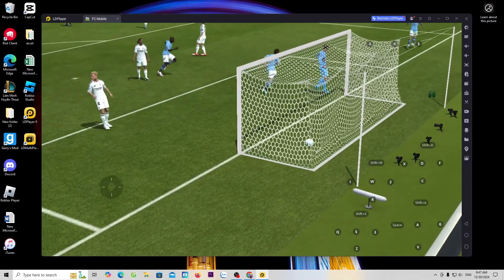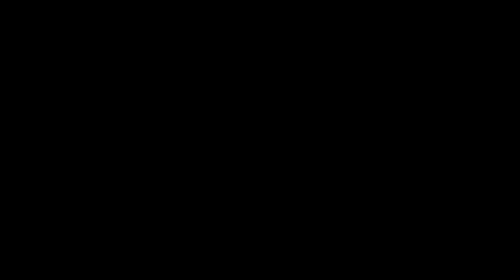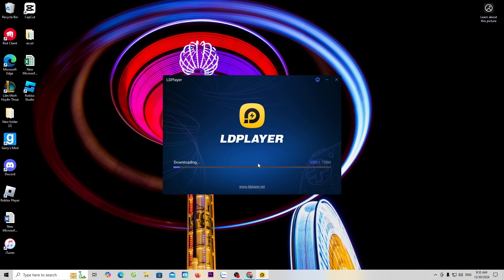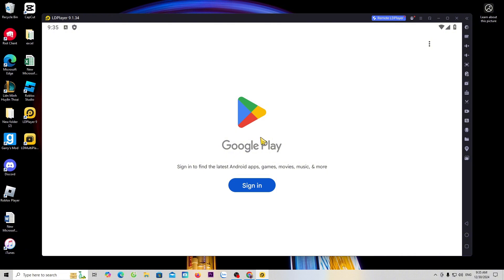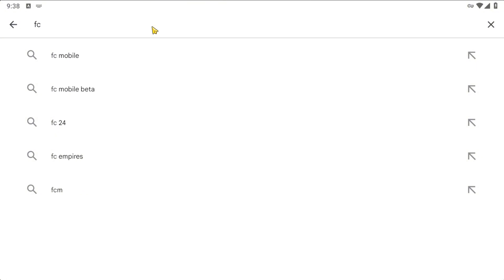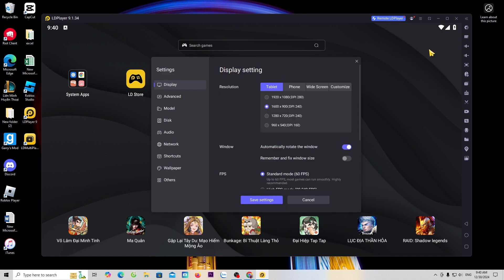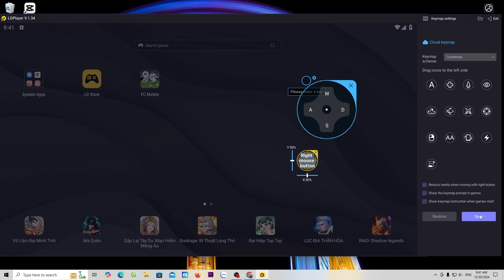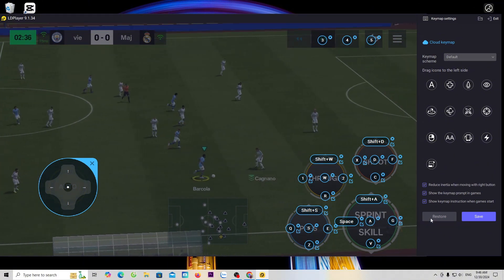How to download EA Sports Fc Mobile on pc laptop - How to play EA Sports Fc Mobile game on pc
Instruct everyone how to download and install the EA Sports Fc Mobile game on a pc or laptop, if you don't know how to download or watch my videos.